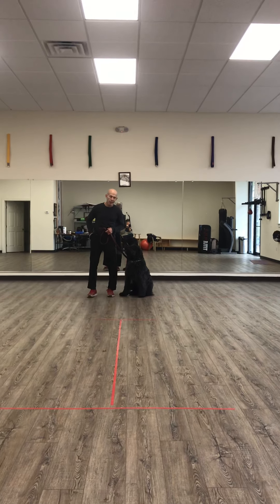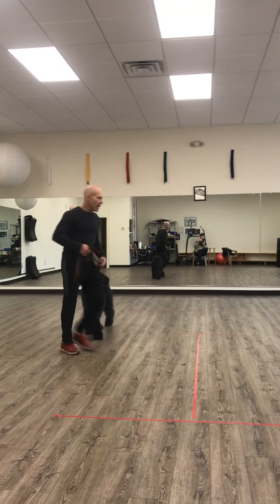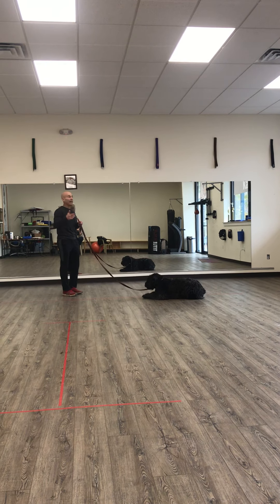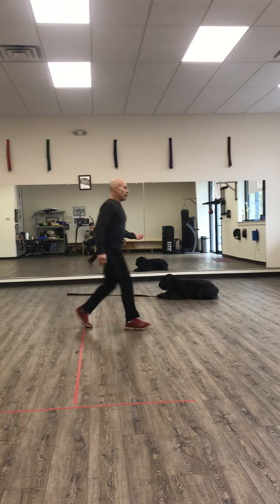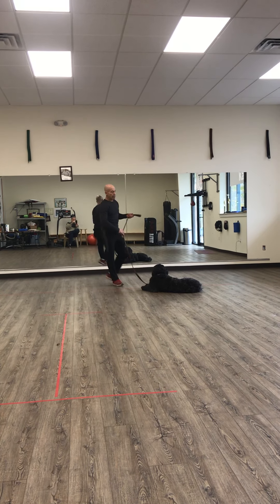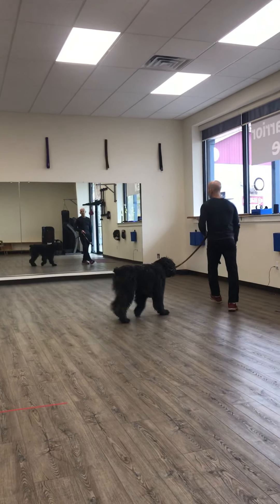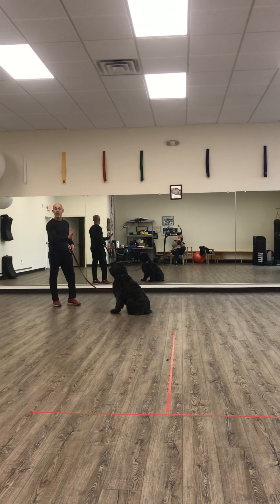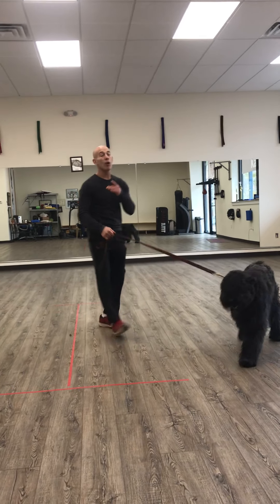Captain K9 Dream dog program Finn two weeks in